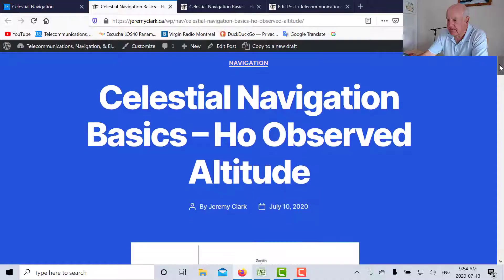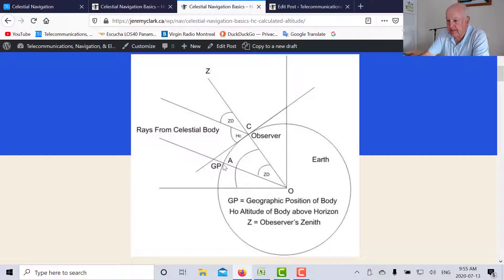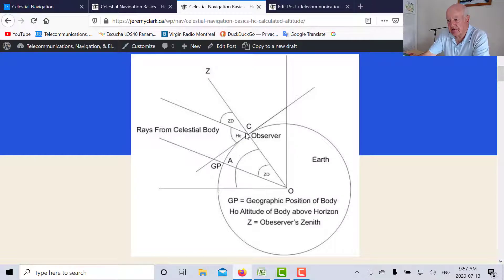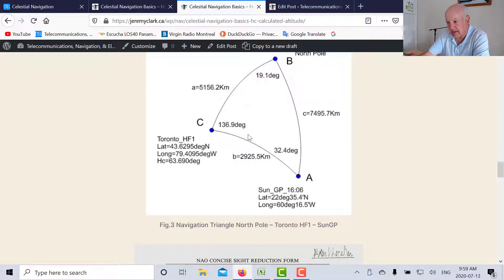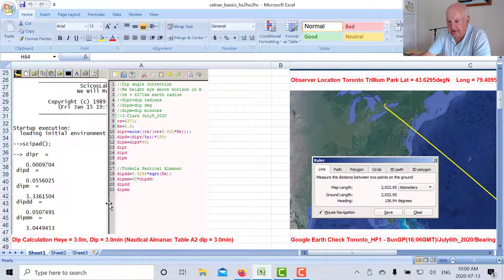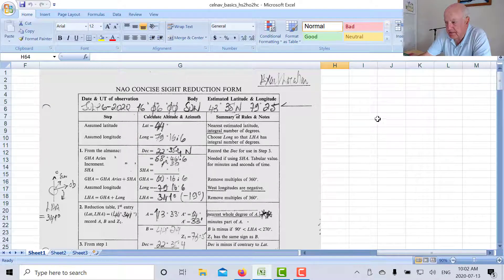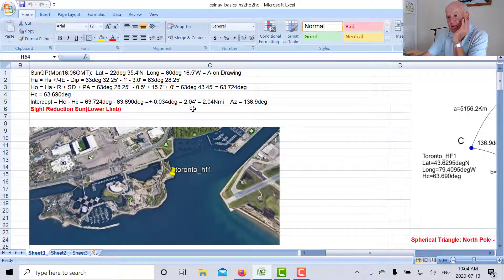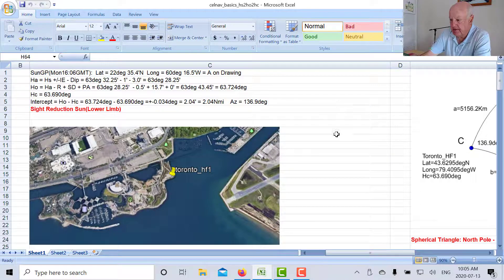Celestial Navigation Basics - Hc Calculated Altitude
In this post we will look at how to determine Hc the calculated altitude and compare this to Ho the observed altitude. The difference between Ho and Hc is the intercept and is used in the Marc Saint Hilaire method for solving position. In previous posts we found Hs (Ref.3), Ha (Ref.4) and Ho (Ref.5).   The complete details are contained in Ref.1. Complete Sight Reduction procedures are contained in the Nautical Almanac Ref.2 starting page 277, and the NAO form on page 319.